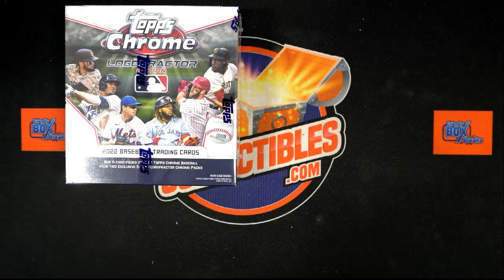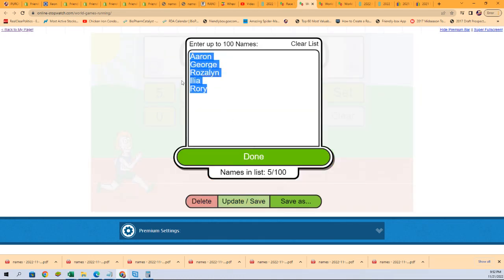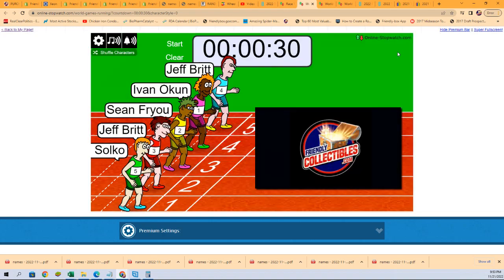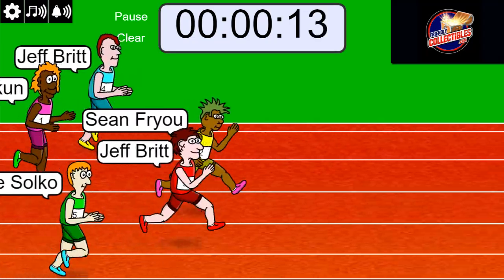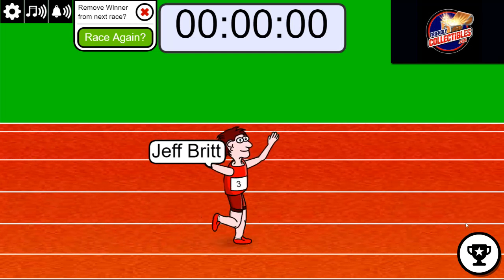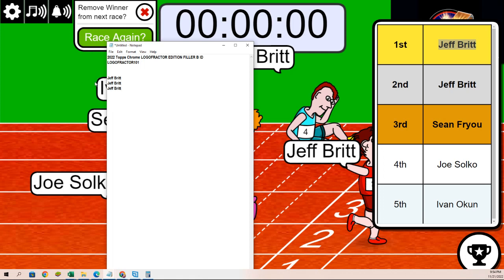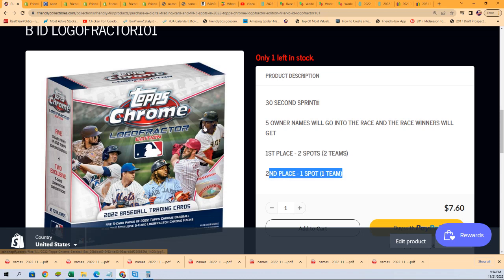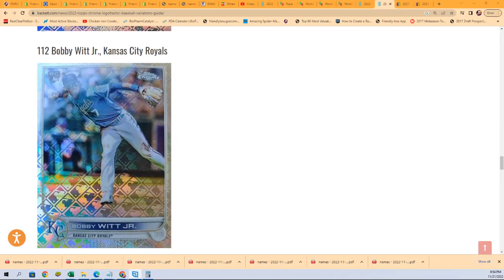2022 Topps Chrome LOGOFRACTOR EDITION FILLER B ID LOGOFRACTOR101